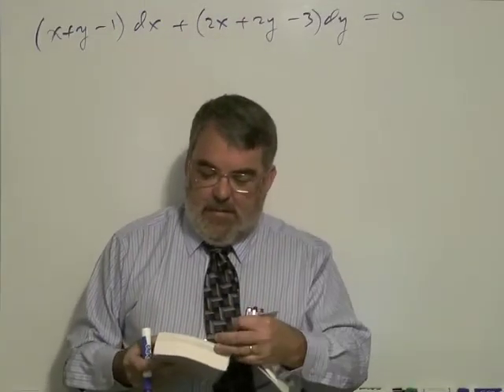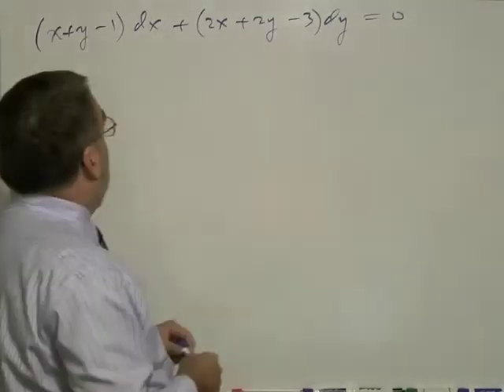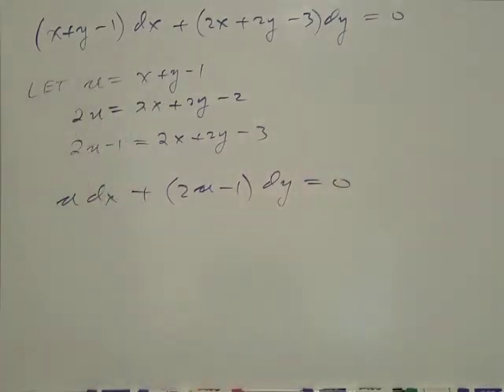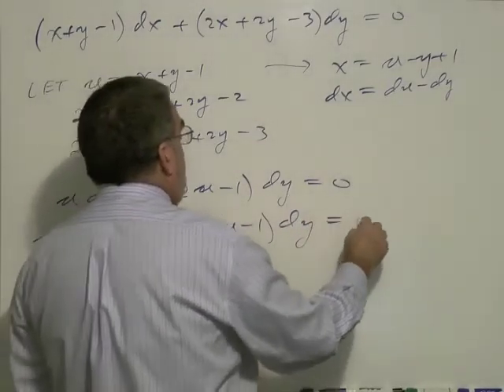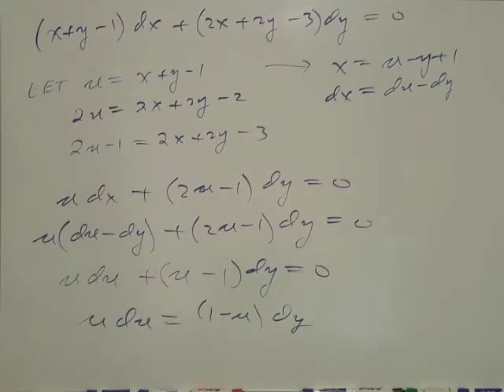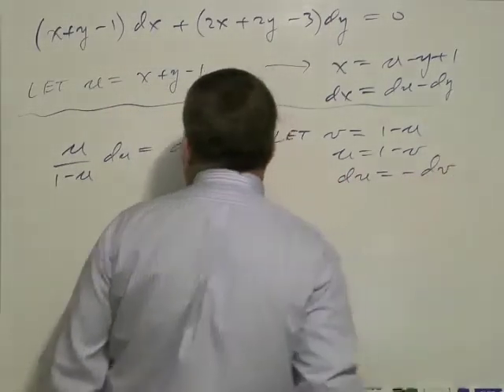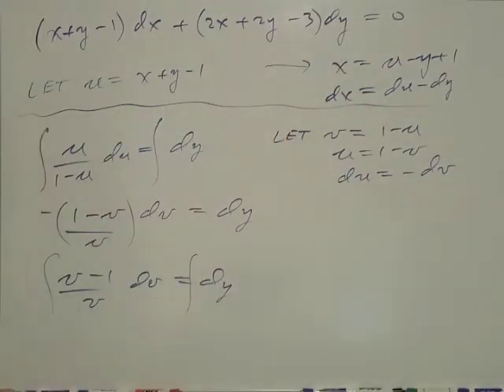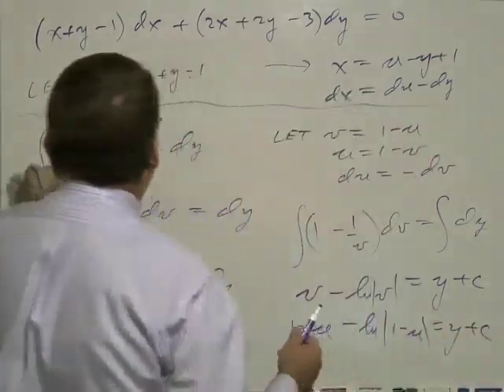Math 230 Topic 6 Part 5